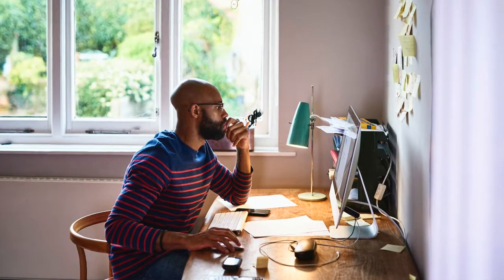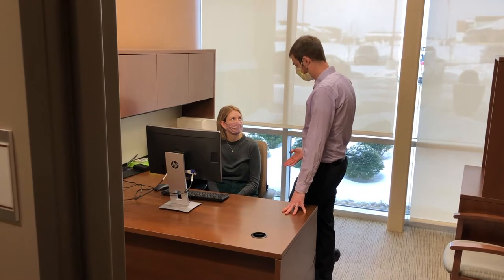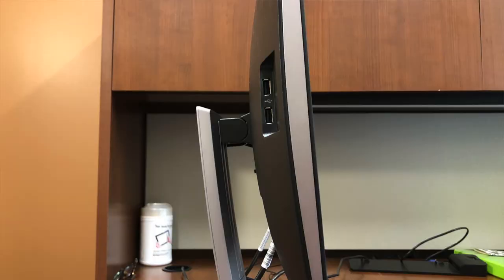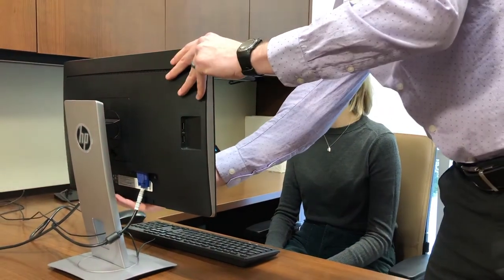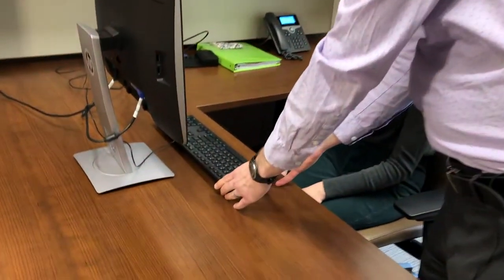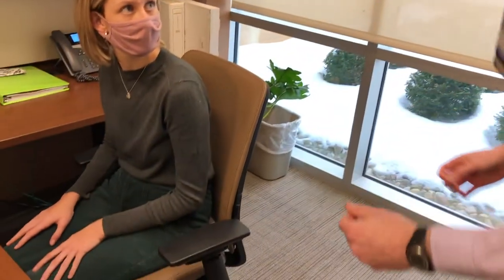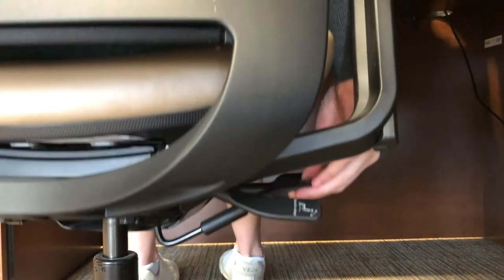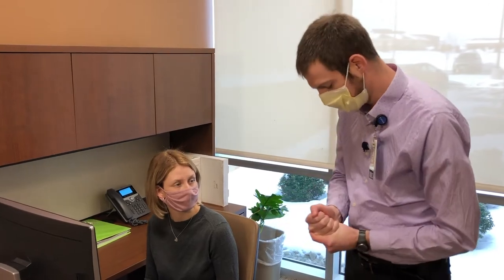Explanation and Example of an Ergonomics Evaluation | UnityPoint Health - Physical Therapy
If you're working from home, you may be experiencing aches and pains after months of sitting in your makeshift workspace. Steve Loeffelholz from UnityPoint Health - Physical Therapy describes what he looks for during an ergonomic evaluation.